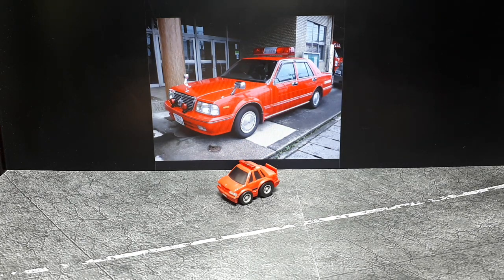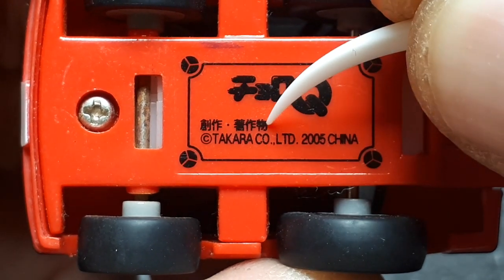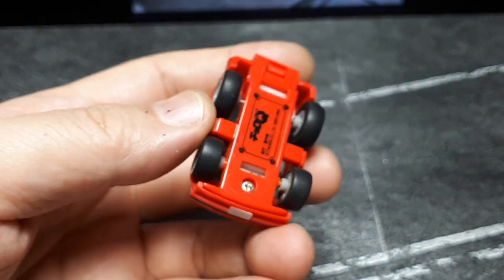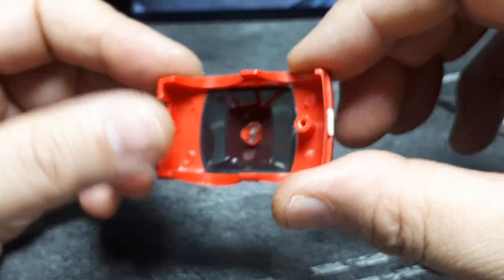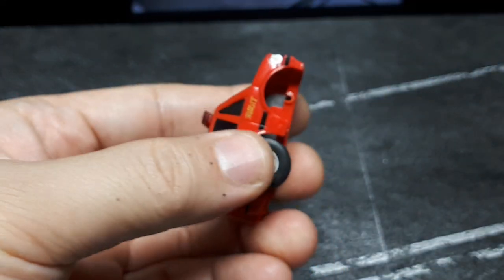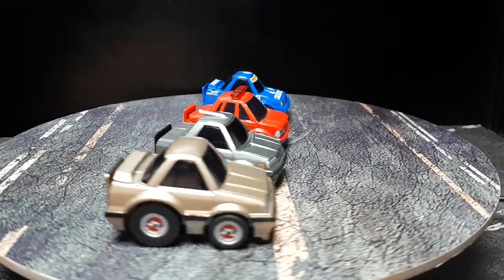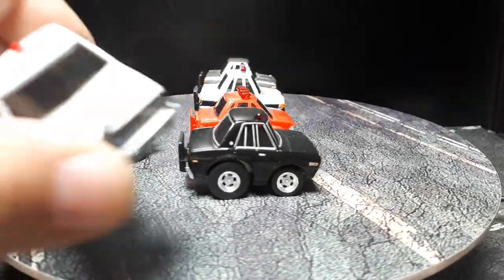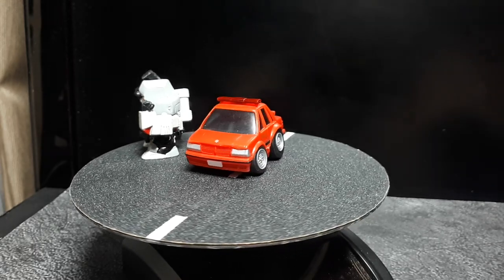Tooned Nissan Cedric Y31 fire department by ChoroQ wheelswap